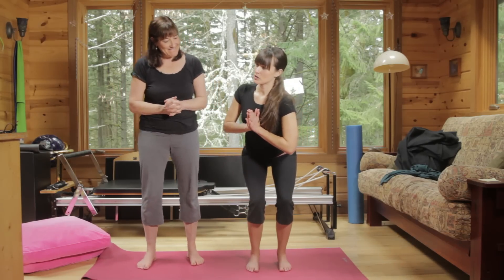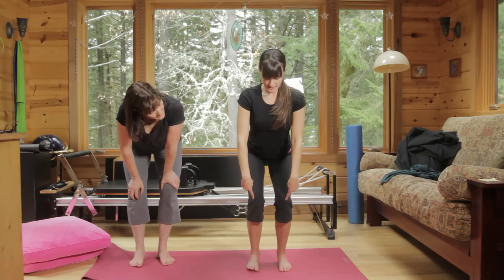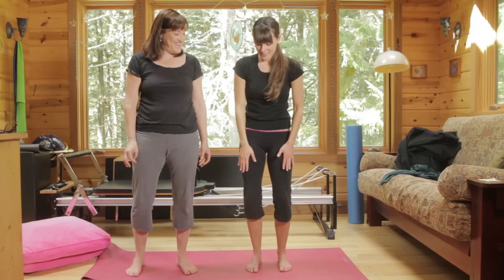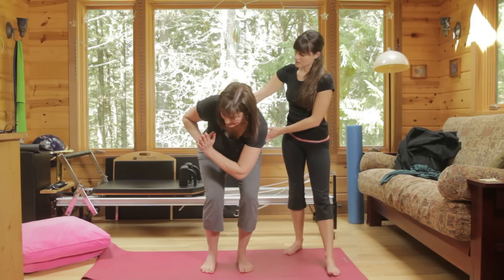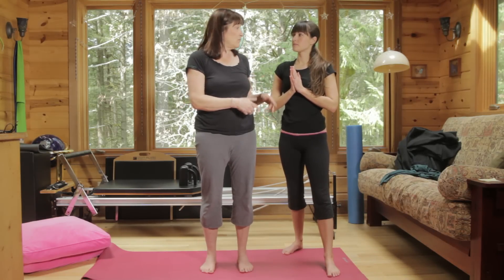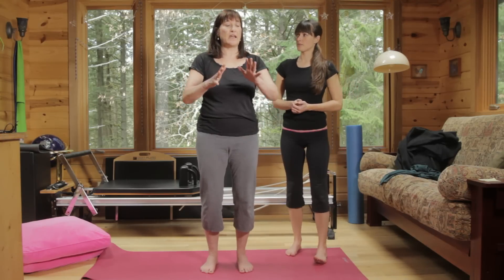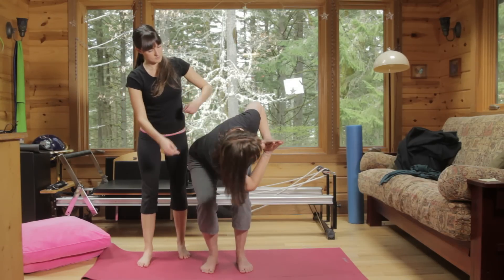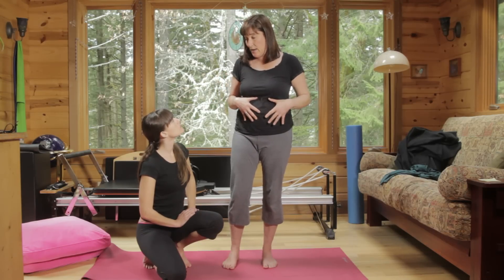Love With Wendy, with Wendy Strgar & Caitlin Young -Yoga for Sexual Health - Twists - Part 3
Learn to enhance your sex life with your yoga practice. In part 3 of our series on twist poses, Wendy Strgar, Loveologist, and Caitlin Young, yoga instructor, demonstrate variations of the Chair Pose. To check out our video series on yoga for sexual health and to learn more about Wendy's work visit us